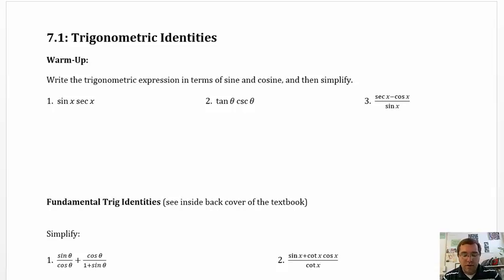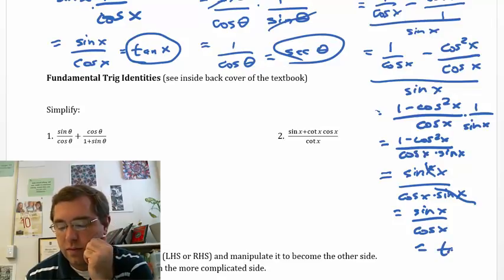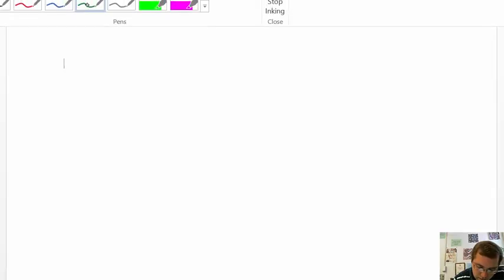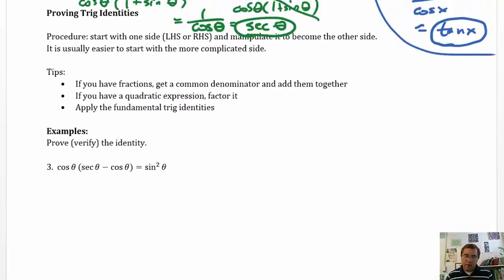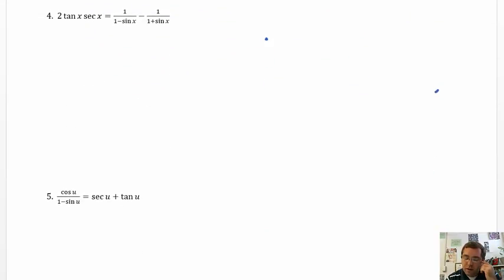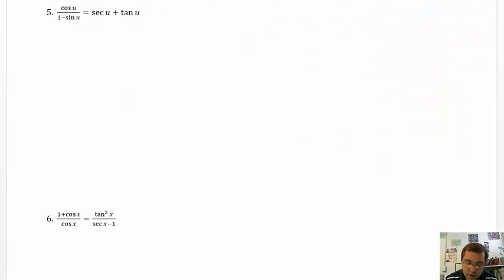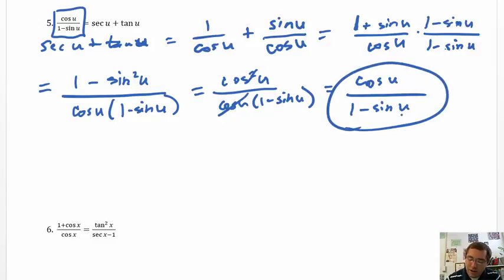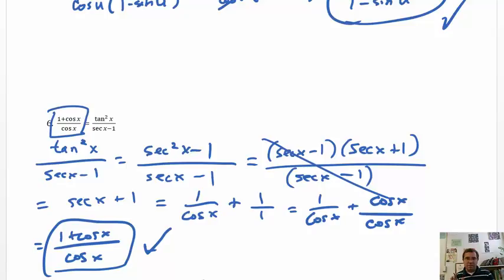CAL430 7-1 Notes